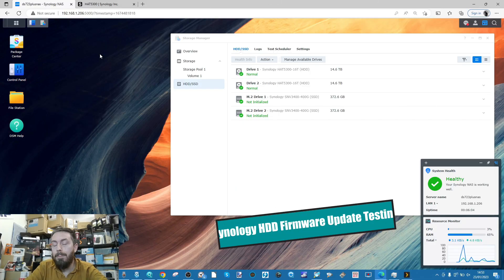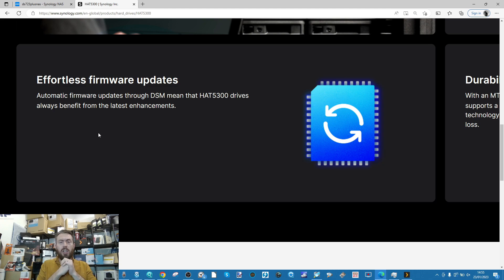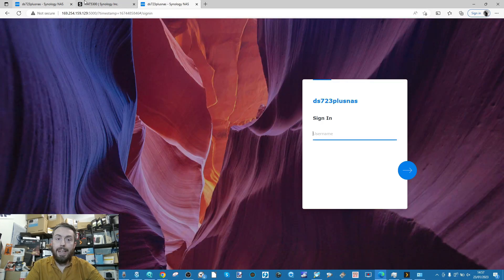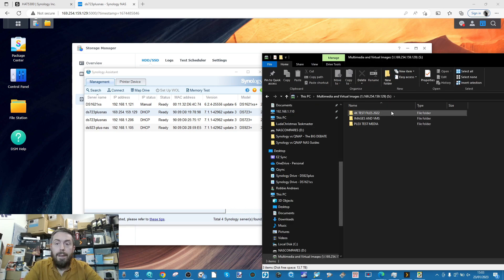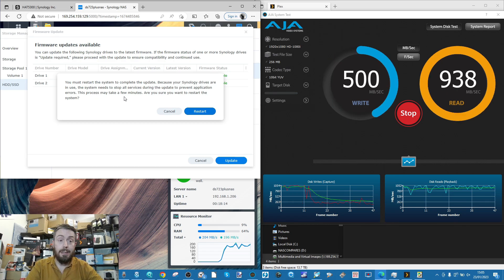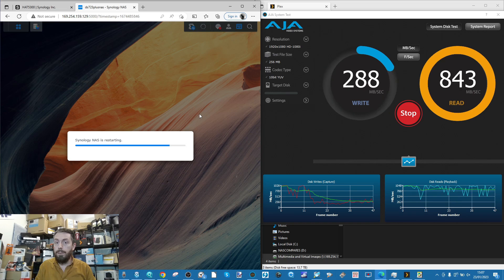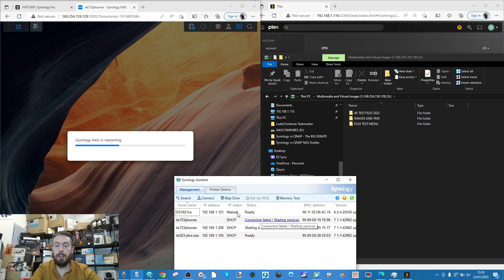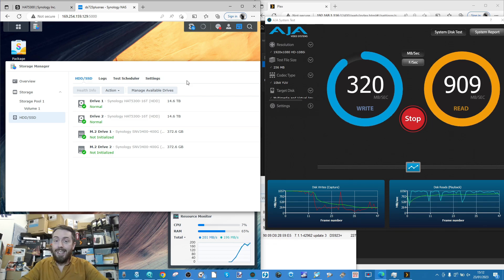Synology HDD Firmware Update Test - What Happens to your live RAID when you update your HAT5300 FW?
The BEST Price Per TB Hard Drive for your NAS or DAS RAID – Get It Right, FIRST TIME!!!

Seagate Ironwolf or WD Red or Synology HAT5300 HDDs - Best for your NAS?

Looking for Seagate, WD or Synology Hard Drives for your NAS? Use the links below to find them on Amazon. It really helps us keep making good content and costs you nothing too!

WD Red Pro HDDs
Synology HAT5300 HDDs
Seagate Ironwolf Pro HDDs

Video Chapters
00:00 - The Start
00:31 - Why are Synology Hard Drives and their Firmware such a big deal?
01:05 - Why is Updating firmware on Hard Drives in a NAS So tough and/or complicated?
02:31 - What Happens to your RAID / Storage Pool when you update the HDD Firmware?
03:39 - Synology HDD Test Setup
06:36 - Synology HAT5300 HDD Firmware Update Start
09:46 - Connection Lost
10:44 - Heading Bcak into DSM to check Firmware Update Conclusion
12:28 - Requests for Furture Synology HDD Tests

Choosing the right hard drive media to go inside your Network Attached Storage (NAS) server can be a lot more complicated than you might think. A long time ago (about 20 years at least) buying hard drives was much easier, as the technology was significantly less evolved. The difference between one hard drive and another could be the capacity, physical, size or the interface - that is about it! But much like any other kind of technology, over time hardware designers were able to improve it, make it more efficient, increase the storage, speed up the access and all the while sticking with the same 3.5" physical scale. The result of all this development was that tailored/designed drives arrived that were geared internally towards specific tasks (thereby allowing designers to focus the HDDs development towards one specialization more than others). Fast forward to 2022/2023 and you find that the HDD market is considerably more diverse and brands have much more layered portfolios of drives and one big, BIG area of hard disk development was with NAS/Server HDD media. These are drives that are designed to be on 24x7, be prepared to spin up very quickly with little notice, be better suited to being deployed in larger quantities together (i.e RAID configurations made up of many drives) and all the while combating vibration and increased temperatures to maintain a healthy and stable level of use at all times. Today I want to look at three hard drives that are designed for large-scale NAS deployment (such as 8-24-bay rackmount and 8-12+ bays desktop NAS systems), as all three are the current popular choice for this kind of NAS system. There are the long-established HDD vendor drives, the WD Red Pro series and Seagate Ironwolf Pro range, and there is the NAS-brand labelled Synology HAT5300 series (built on Toshiba MG06/06/08 Enterprise series, but with Synology firmware in services included). With a new generation of NAS Hardware arriving from Synology in 2022/2023, as well as a change in support and compatibility listings by the brand in several of their releases, now is a very good time to take a look at how these three NAS HDDs compare in design, utility, performance and value. With WD and Seagate having a considerable amount of history in their Red Pro and Ironwolf Pro ranges respectively in the NAS industry, many users are still unsure about the Synology HAT5300 and whether they should make the switch, design its shift in architecture towards a more enterprise build (arguable closer to Ultrastar and Seagate EXOs, than Red or Ironwolf). Let's take a closer look at these three drives and hopefully help you decide which one deserves your data!